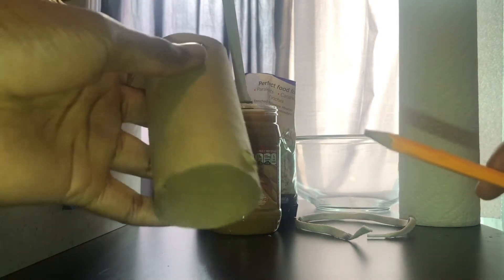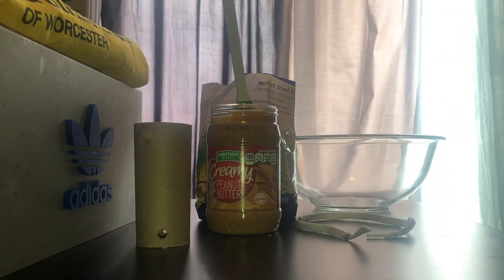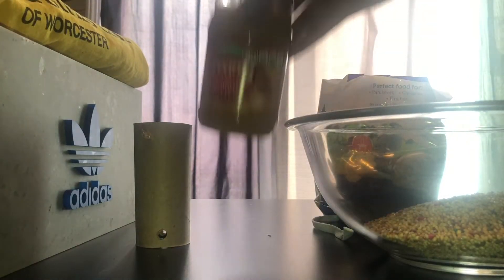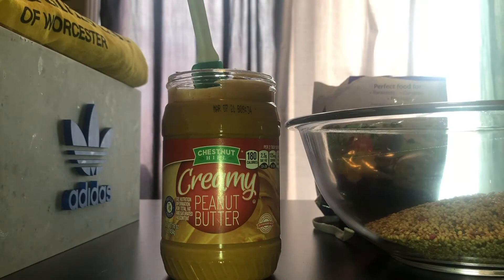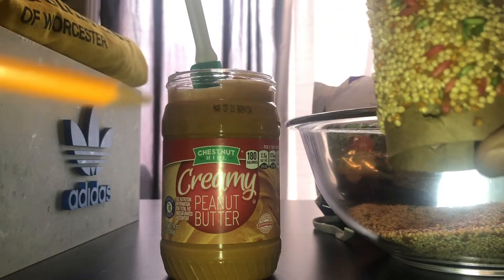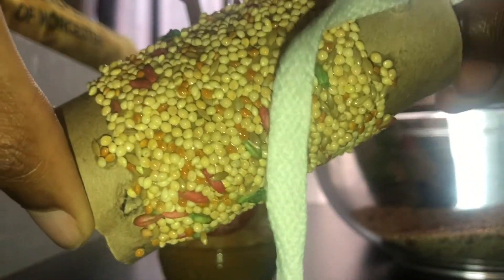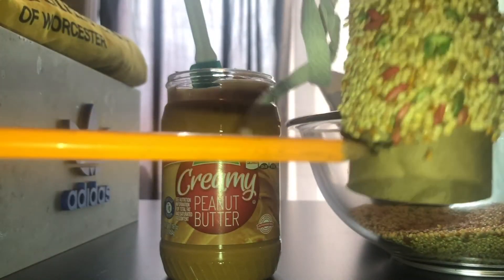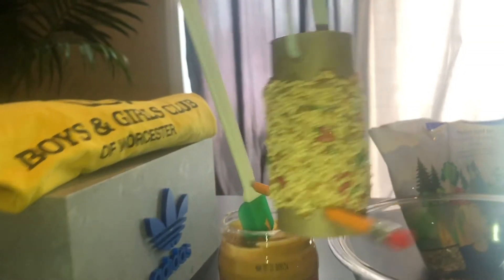BGCW: STEAM With Steve 4